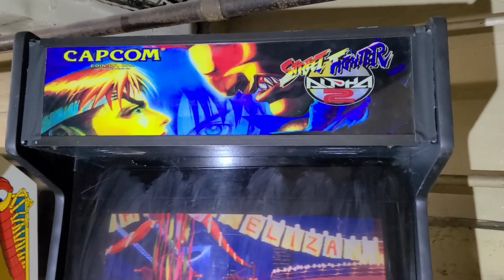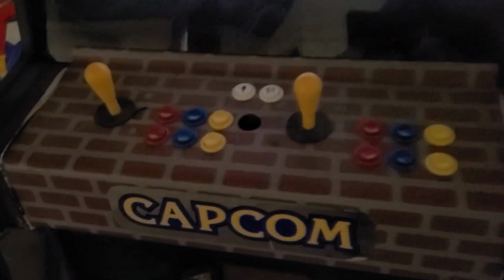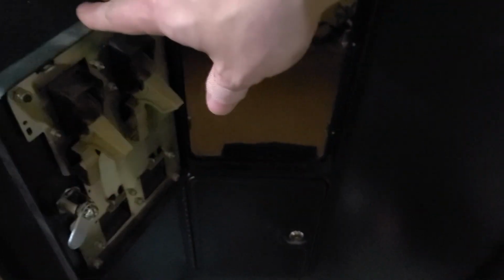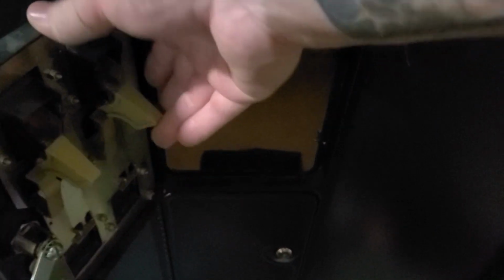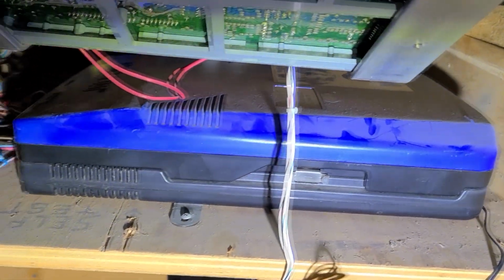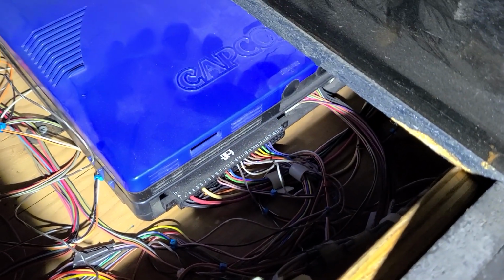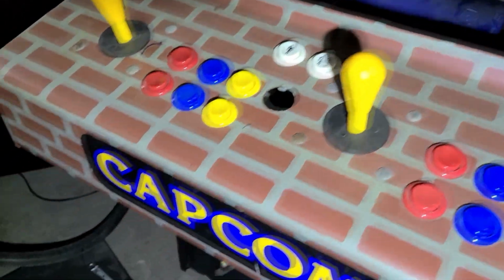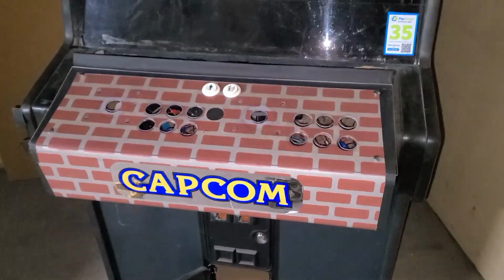Street Fighter Alpha 2 - Arcade Game (Out of Order) Retro Game Players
Marcus shines up various bits of his classic Street Fighter Alpha 2 arcade machine.

WELCOME TO THE NEXT LEVEL, Retro Game Players! KEEP IT RETRO!